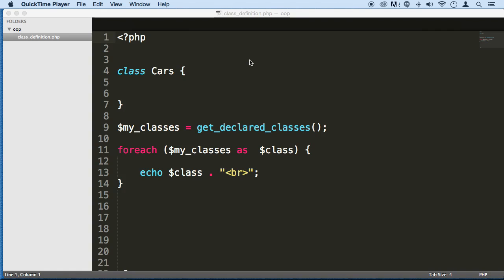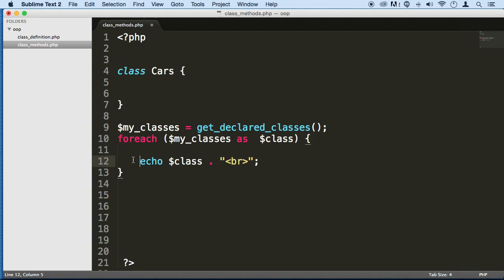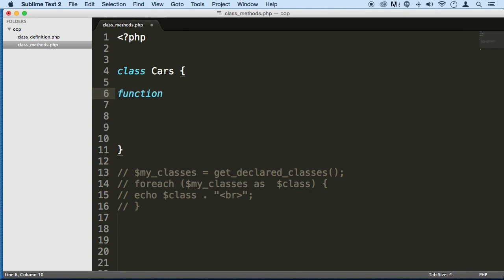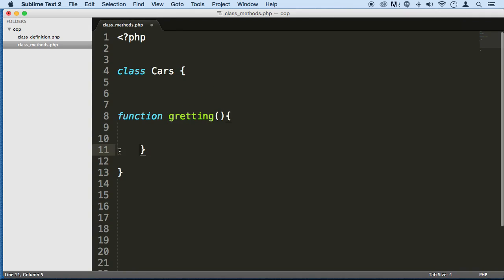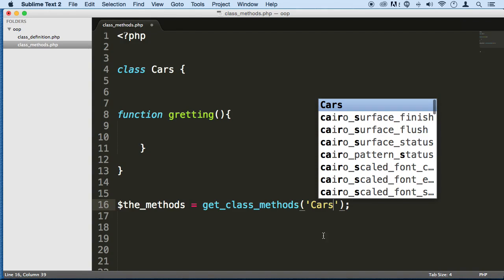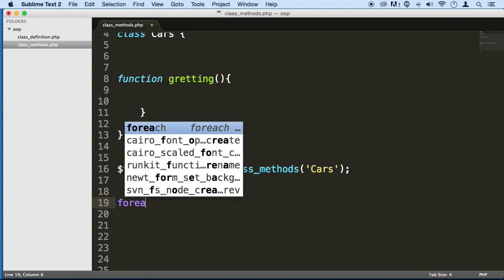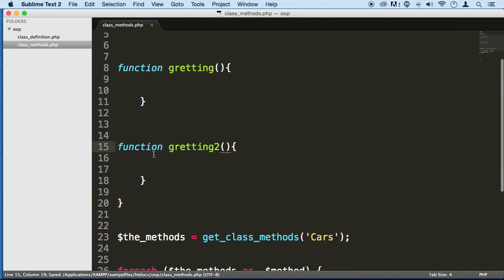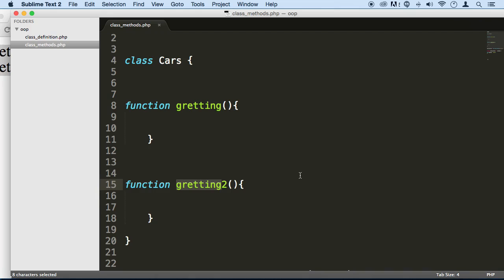2 OOP Fundamentals - 3 Defining a methods